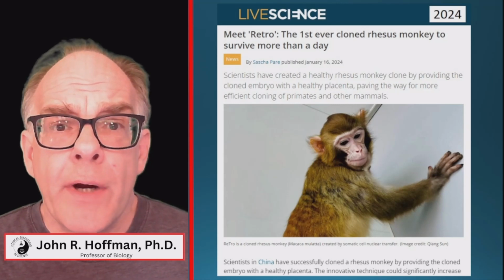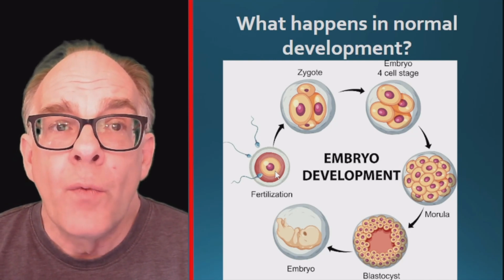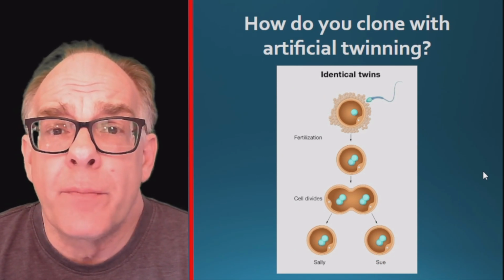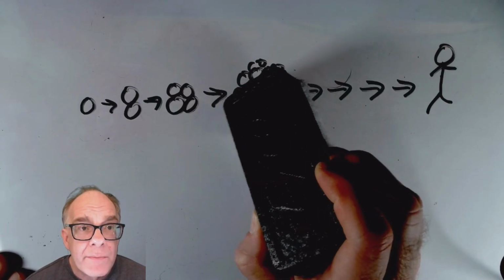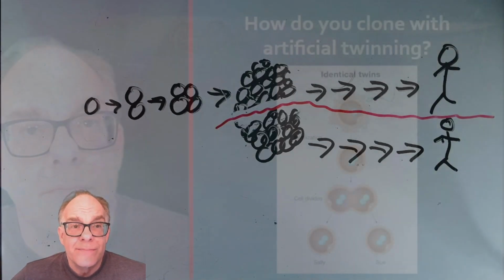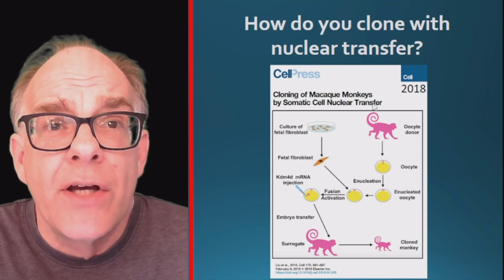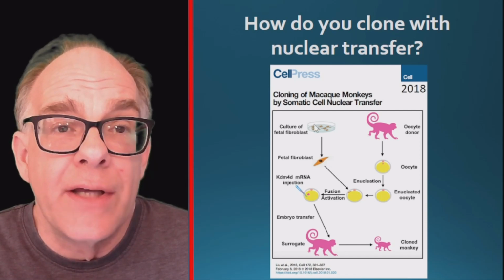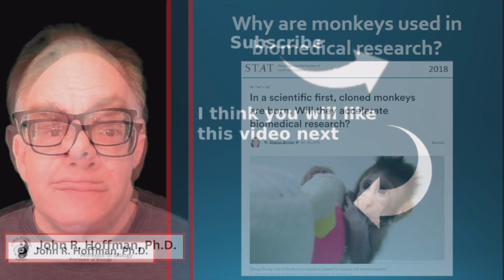The Science of Cloning Animals: A Teacher’s Guide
The Science of Cloning Animals: A Teacher’s Guide (49 characters)

In January 2024, Chinese scientists reported that they had successfully cloned a research monkey in 2020, and now that monkey had reached adulthood at almost 2 1/2 years of age. So, how did scientists succeed in cloning the monkey? In this video, we'll take a look at the science behind cloning. Specifically, we will examine what happens in normal development, how do you clone with the process of artificial twinning, and finally, how do you clone with nuclear transfer.

Standards:
NGSS HS-LS3-1: Ask questions to clarify relationships about the role of DNA and chromosomes in coding the instructions for characteristic traits passed from parent to offspring.
AP Biology 5.2: Meiosis and Genetic Diversity IST-1 Hereditable information provides for continuity of life.

0:00 Introduction
0:34 Normal Development
2:57 Artificial Twinning
7:08 Nuclear Transfer